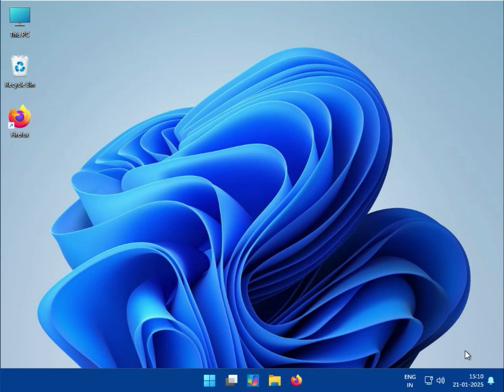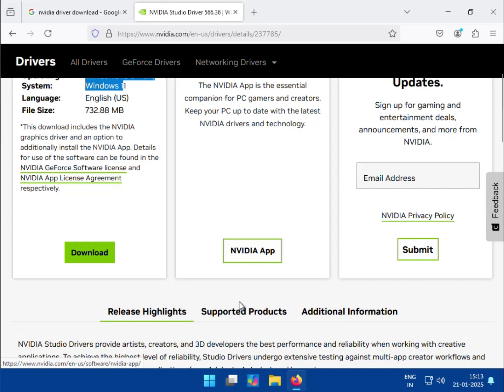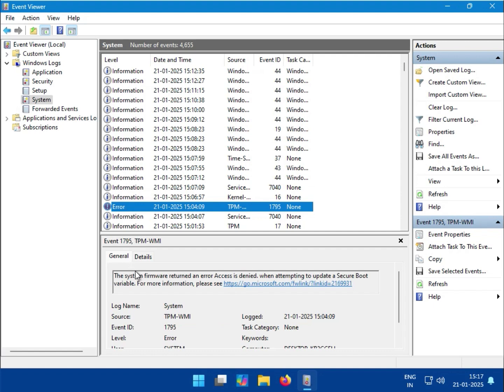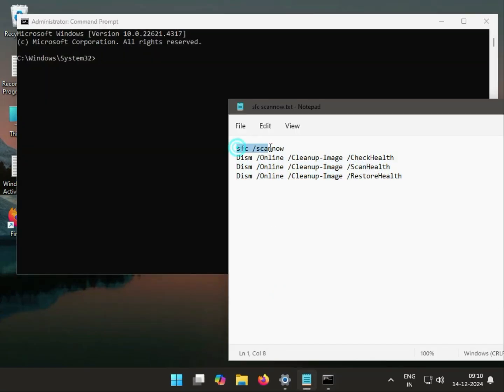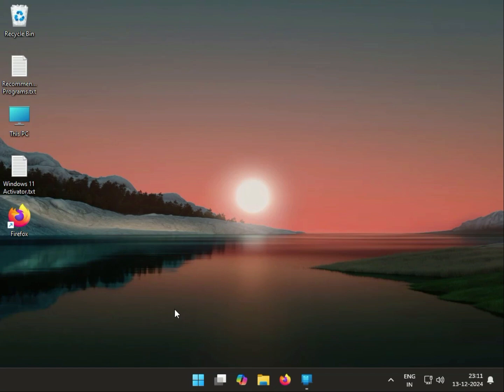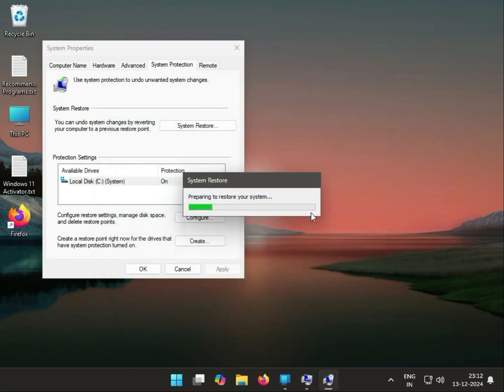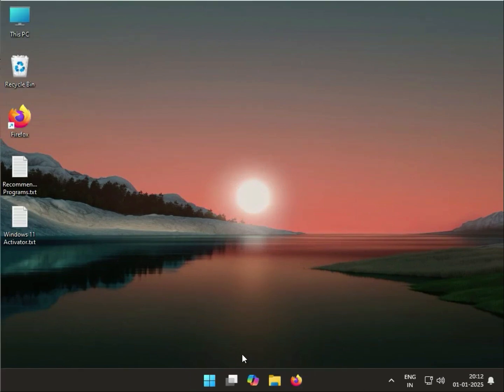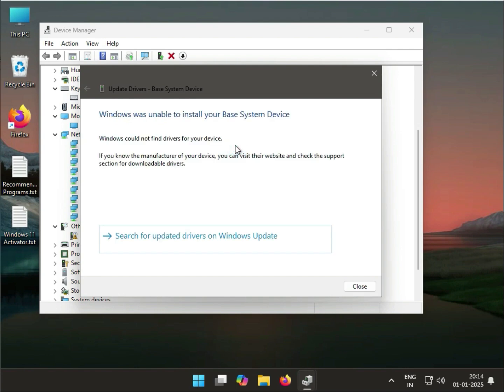Fix DRIVER_IRQL_NOT_LESS_OR_EQUAL Blue Screen Error on Windows